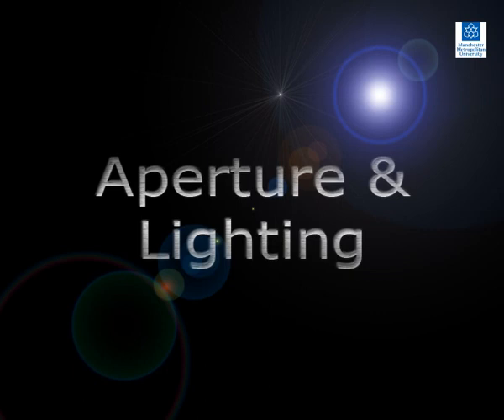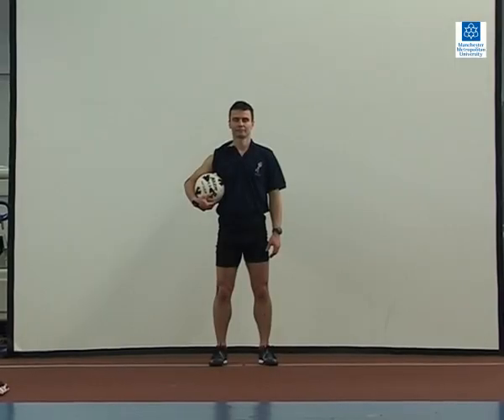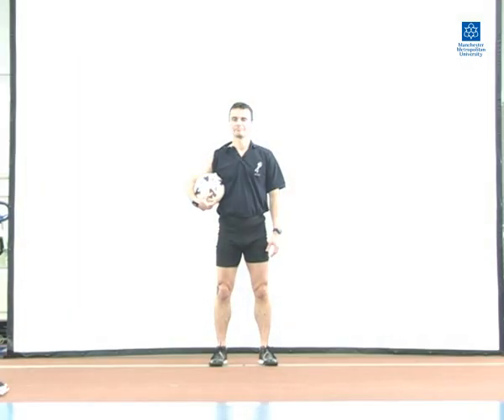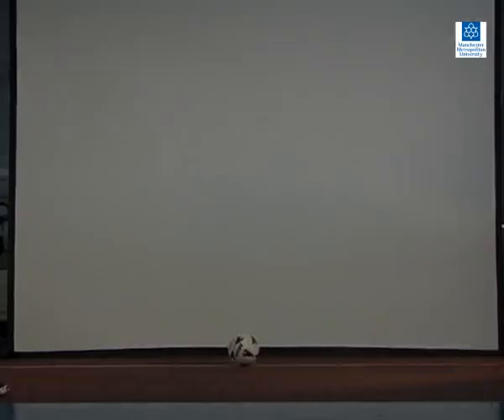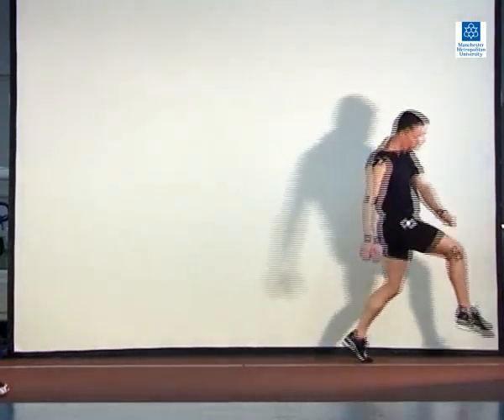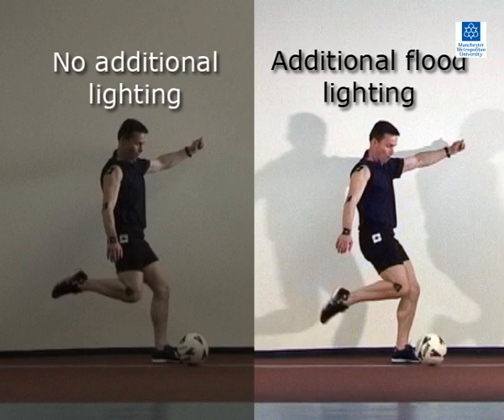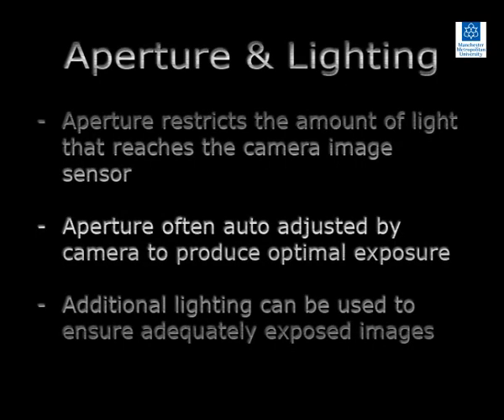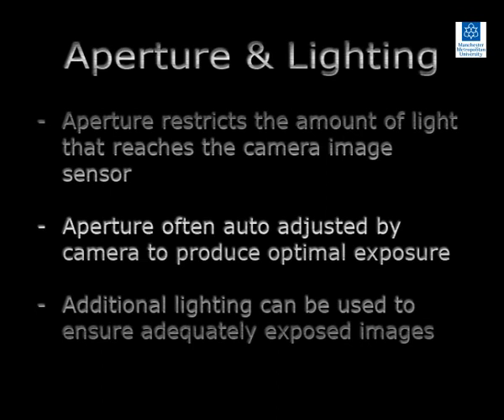Aperture & Lighting - 2D Video Analysis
2D Video Analysis - Aperture & Lighting